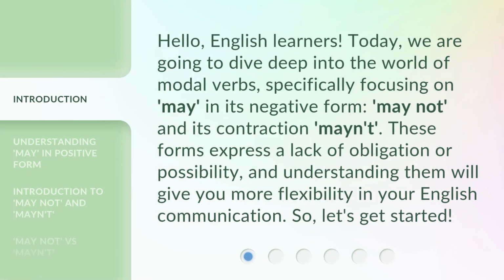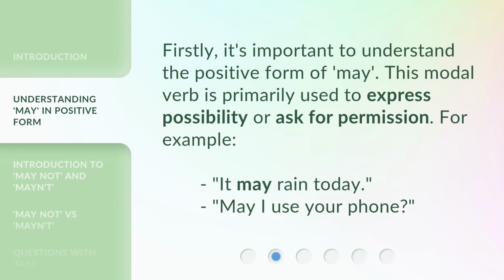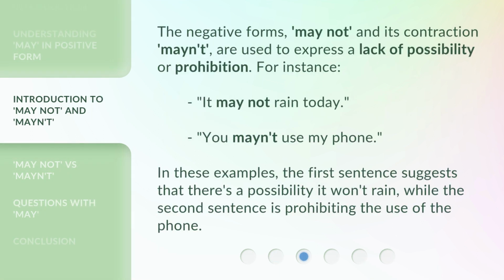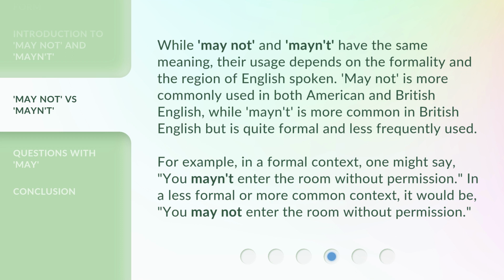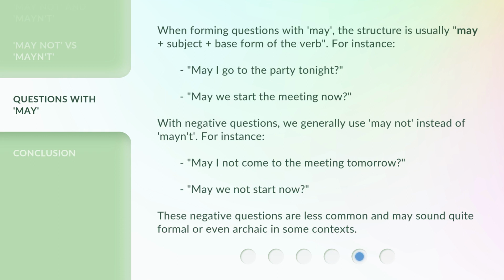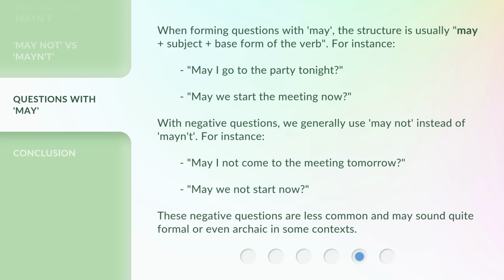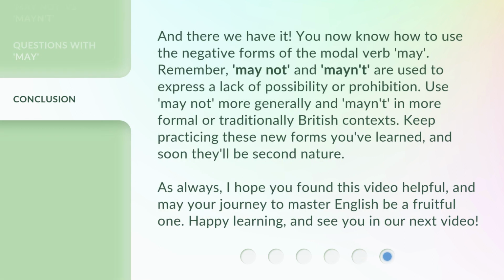Unraveling the Mystery of 'May Not' and 'Mayn't'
Unraveling the Mystery of 'May Not' and 'Mayn't' • Dive deep into the world of modal verbs and unravel the mystery of 'may not' and 'mayn't'. Learn how these forms express a lack of obligation or possibility, and discover their usage in both American and British English. Enhance your English communication skills with this informative video!

00:00 • Introduction - Unraveling the Mystery of 'May Not' and 'Mayn't'
00:37 • Understanding 'May' in Positive Form
00:56 • Introduction to 'May Not' and 'Mayn't'
01:23 • 'May Not' Vs 'Mayn't'
02:01 • Questions with 'May'